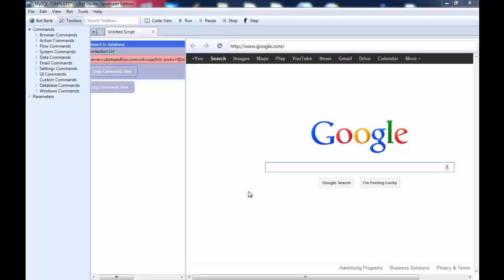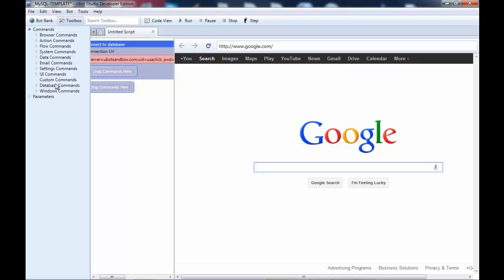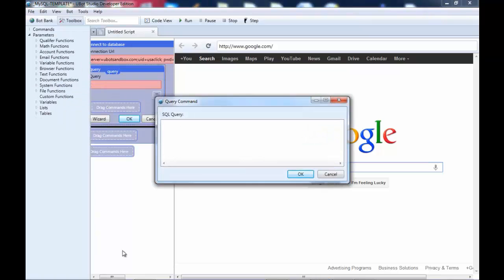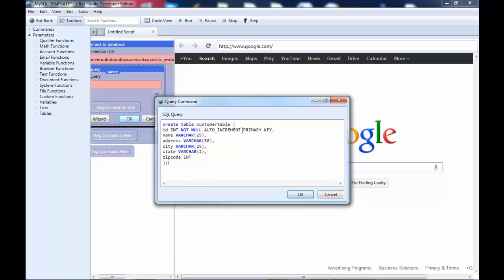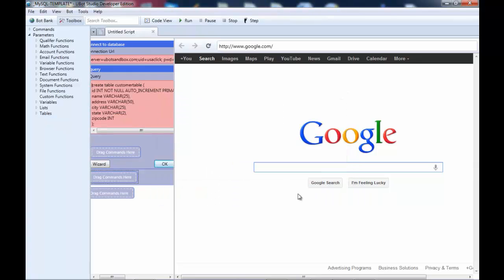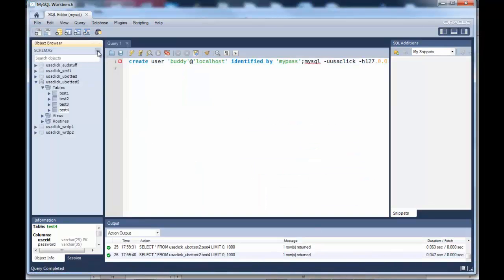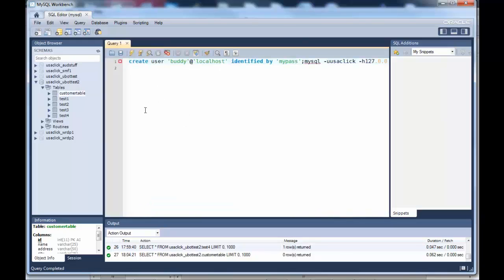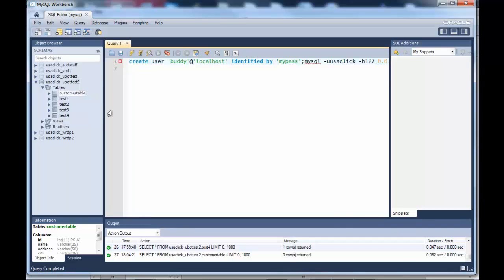Ubot Studio Tutorial - MySQL - Create Table 5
UBot Studio 5 has MySQL capabilities and it certainly adds great flexibility to UBot provided the user knows MySQL.  By harnessing the power of MySQL means database usage can be achieved and in most cases more foolproof.

We will always focus on UBot and that's it.  If UBot can do it then you can bet we will try it here.

Remember when it comes to a software tutorial we are always striving to bring the best instruction to you so that learning UBot Studio will be a fast process because we all want to start making money.